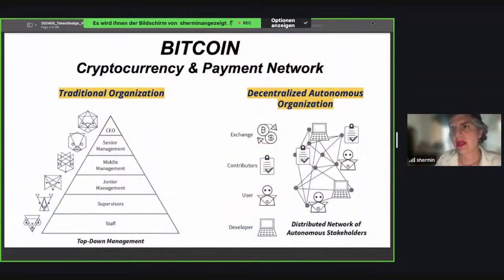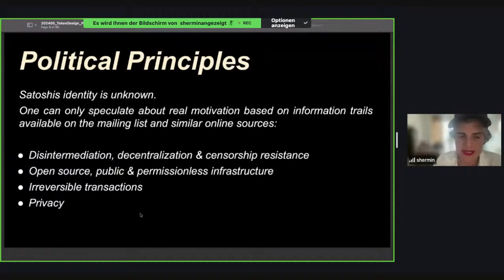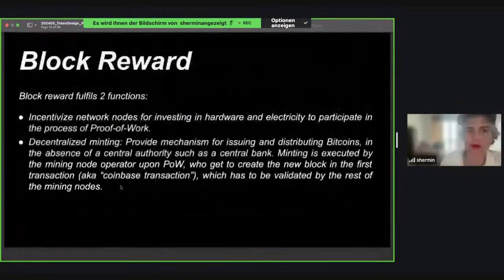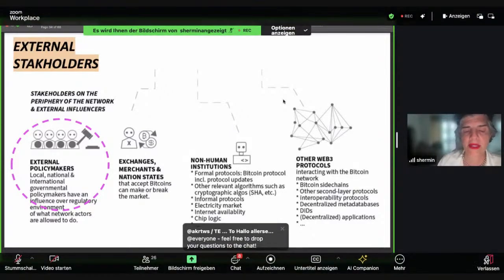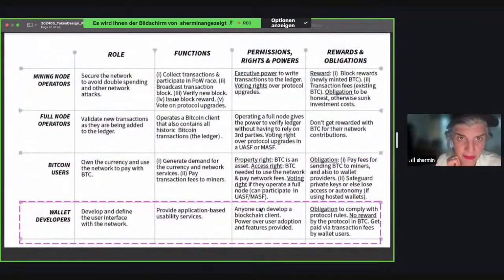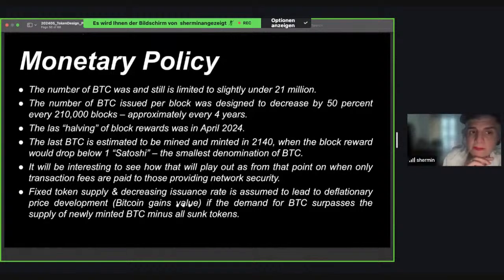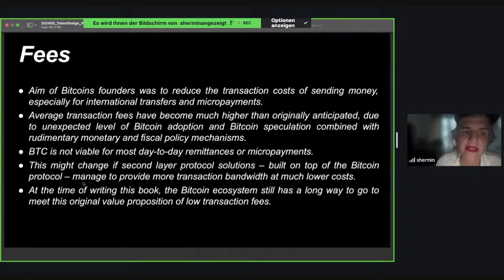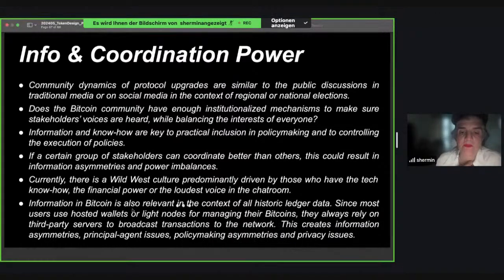Track1/3: Token Design Thinking Framework: A Structured Approach - Bitcoin Case Study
Speaker: Shermin Voshmgir, Founder of Token Kitchen

This is a recording of the 3rd Session of Track 1: Token Design Thinking Framework: A Structured Approach for Crypto Founders, Protocol Designers, and Token Engineers (May, 17, 2024).

This Live Track provides an overview of the concept and potential of Web3 Tokens and define the discipline of Token Engineering - comparing and explaining it in the context of other existing terms such as Token Economics, Cryptoeconomics, Cryptogovernance, etc.

Based on two case studies (Bitcoin & Ocean Protocol),  we’ll explore the purpose and principles of a token network, the functions to be fulfilled, the necessary types of tokens, the properties of all token types, and the stakeholders involved. Finally, we’ll analyze the power structure that can arise between the different stakeholders over time.

As a participant, you’ll have access to all token engineering online learning material and will meet the brightest token engineering professionals and researchers in our Live Tracks. Participating in our Study Season program is your chance to jump into the token engineering space, learn from our community's collective brainpower, and steer its course.